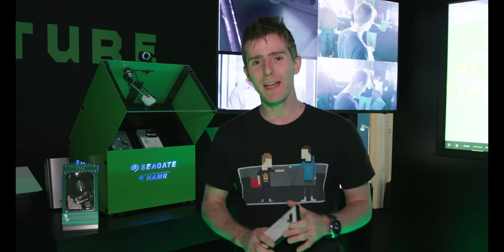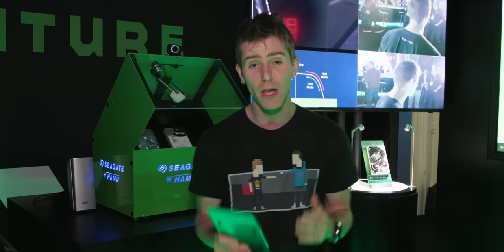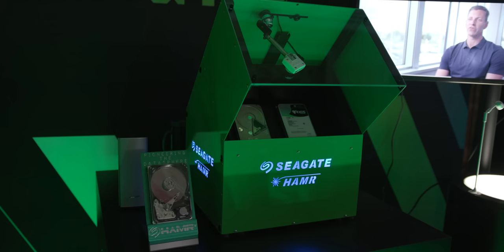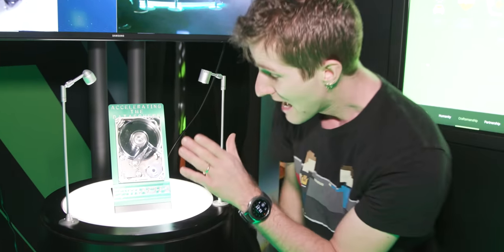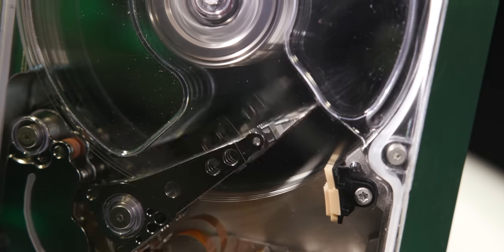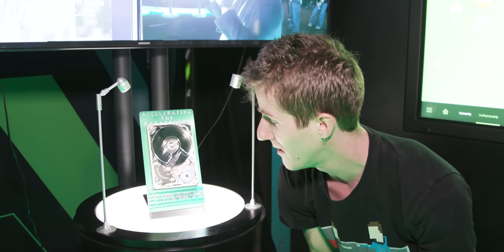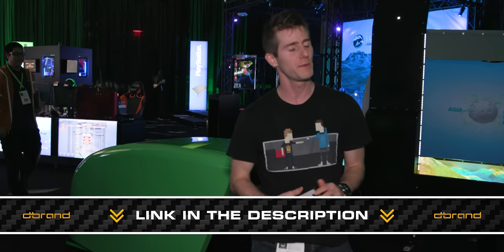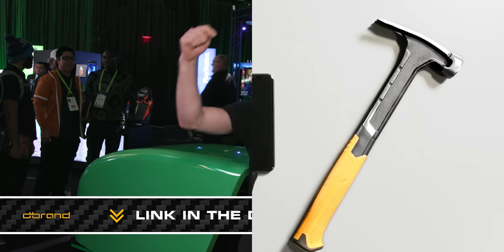The coolest hard drive tech in 20 years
Thanks dbrand for making our CES 2019 content possible.